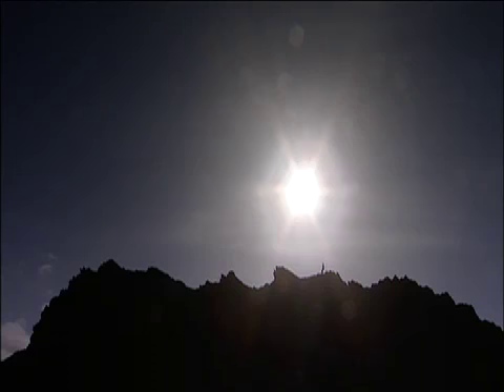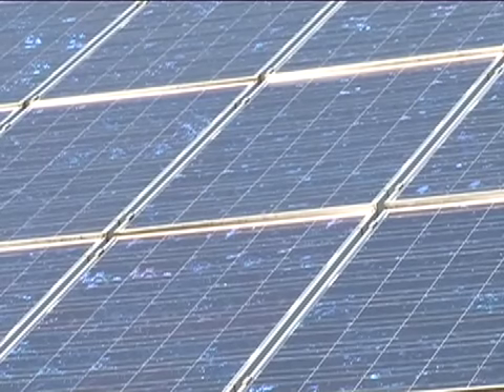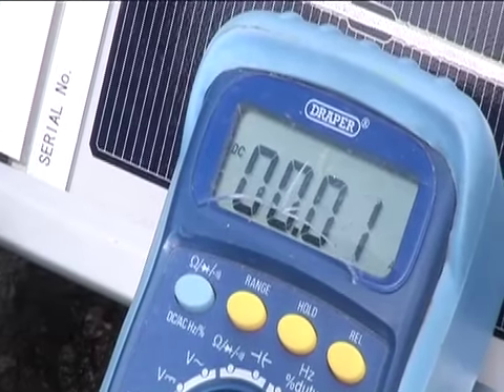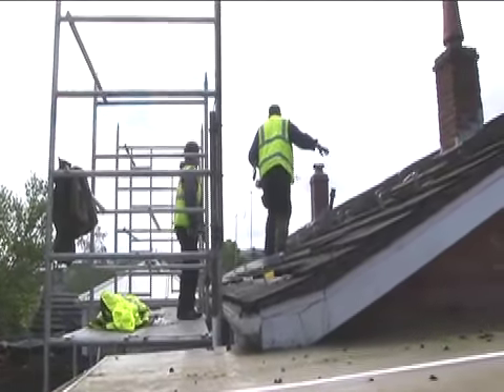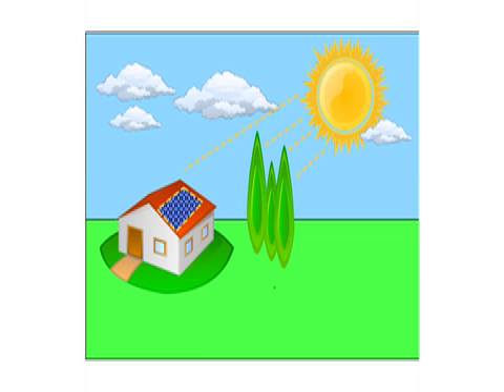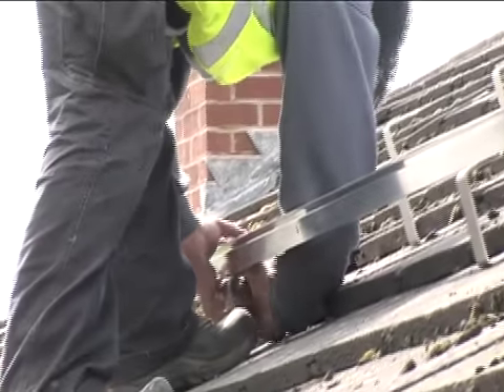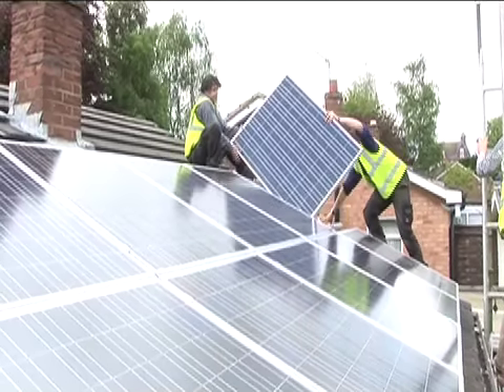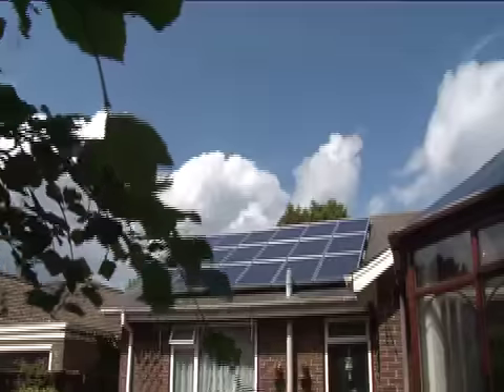Solar Energy Information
Short film giving basic info on how solar panels work  and the ease of the installation process.